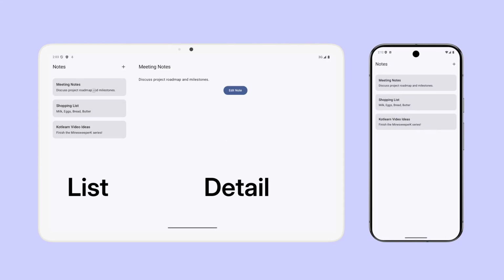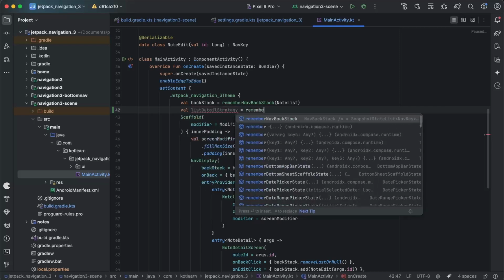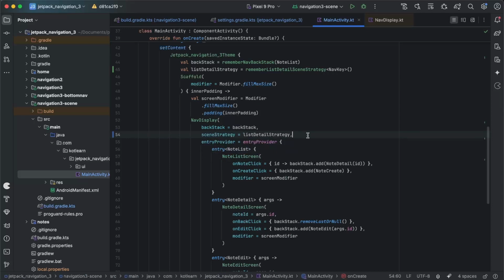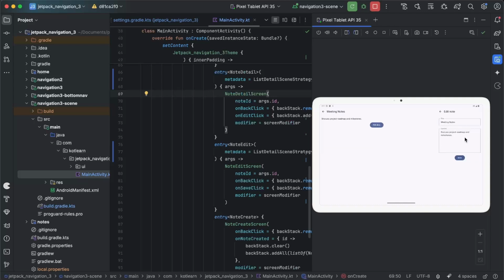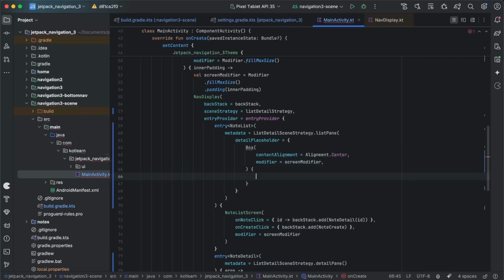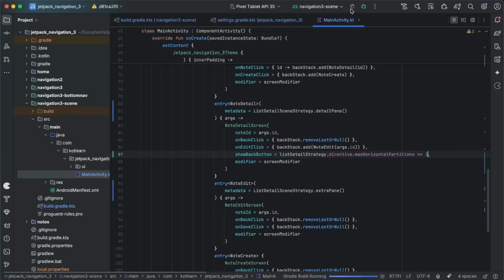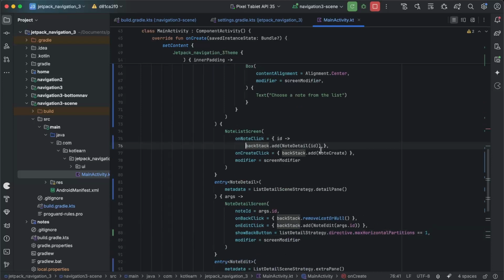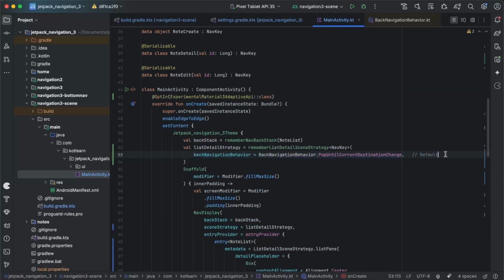List-Detail Scenes with Jetpack Navigation 3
Learn how to build a responsive three-pane layout using Jetpack Navigation 3 and scene strategy. Perfect for creating list-detail-extra flows that adapt across phones and tablets.

00:00 - Project setup
00:59 - Implementation